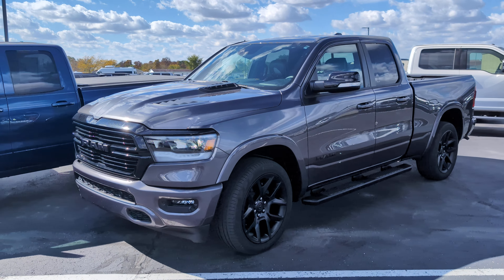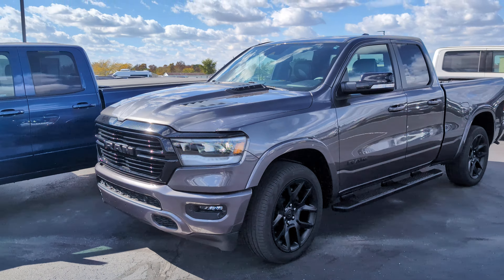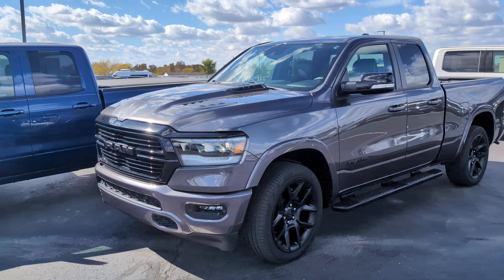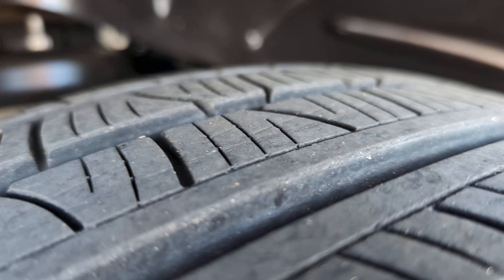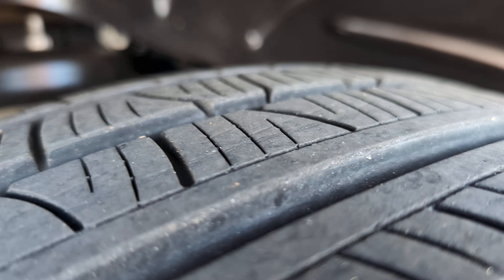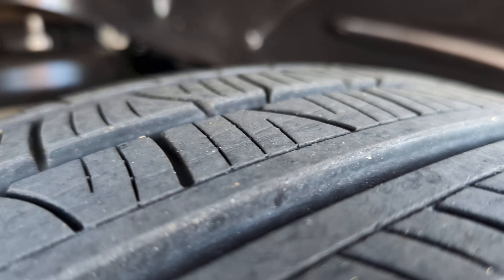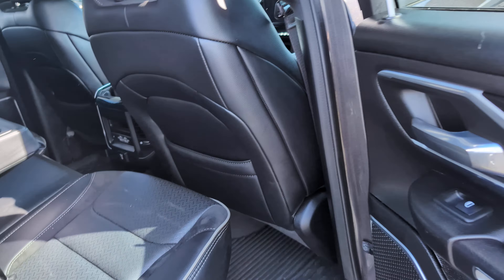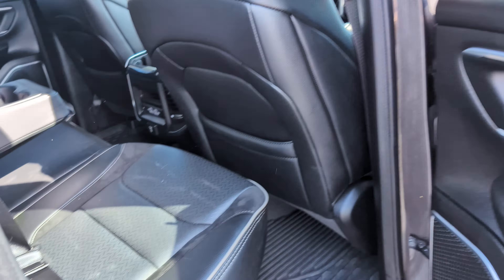Used 2022 RAM 1500 Laramie (P558275A)